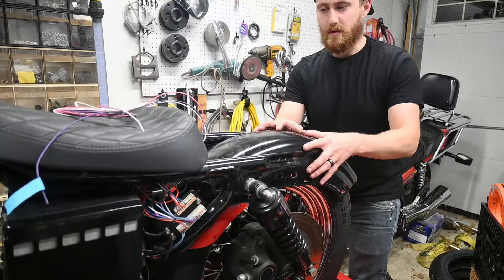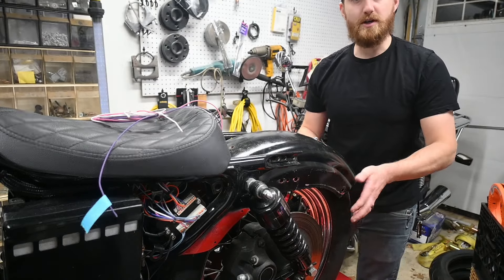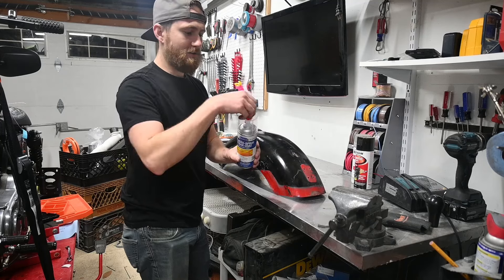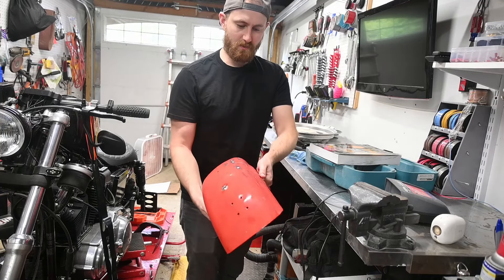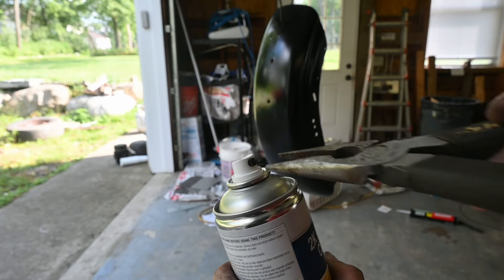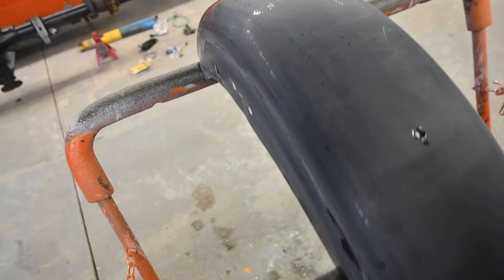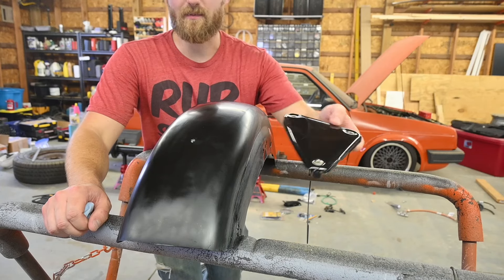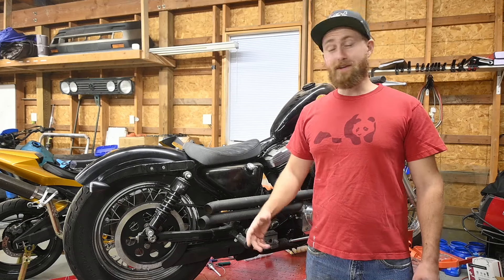Bobber Style Fender for the Sportster Project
The final piece for the Sportster Bobber Project, the fender. I already cut this fender once, but now I am fixing some of the imperfections and giving it a new paint job. I gave the Eastwood 2k clear a try for this fender.

Spray Can Grip
2k Clear
Automotive Black
3m Polish kit
Drill Polish Kit